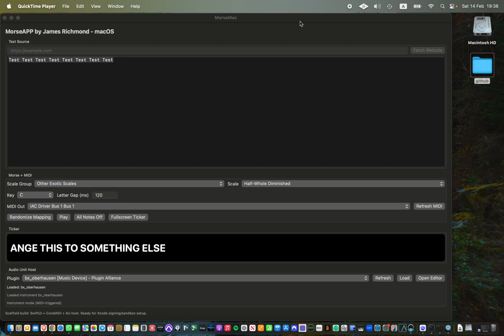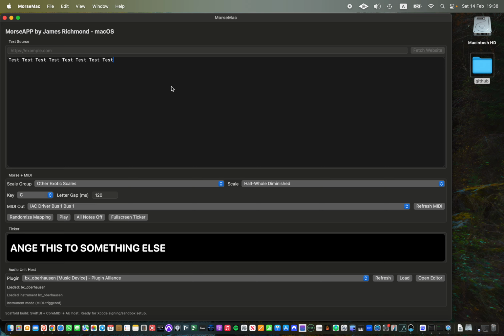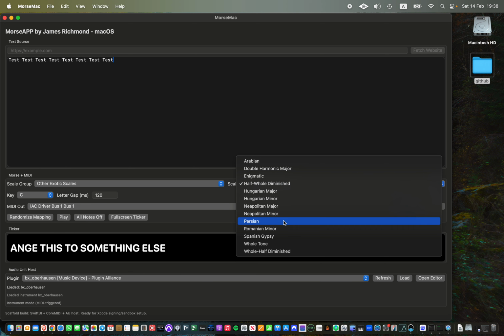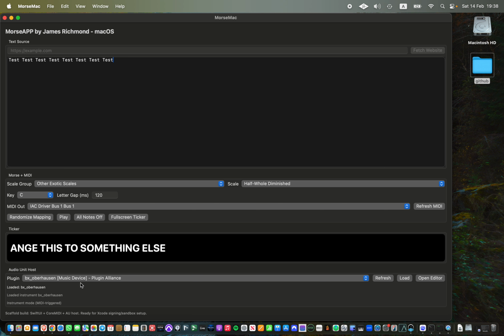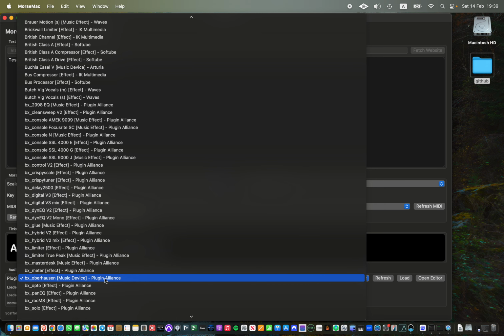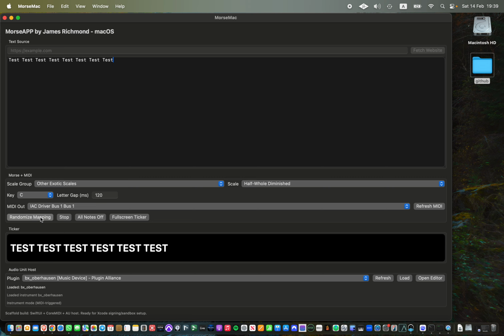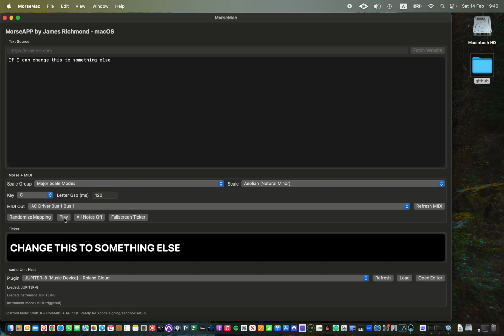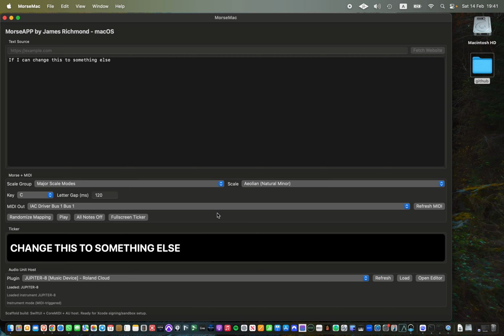MorseMac v0.01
Morse Mac v0.01 with audio unit hosting